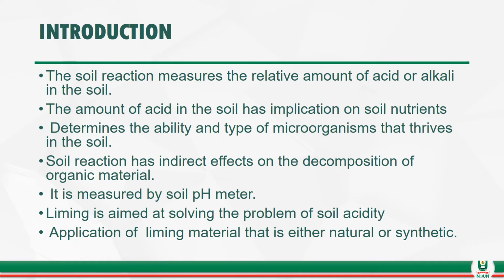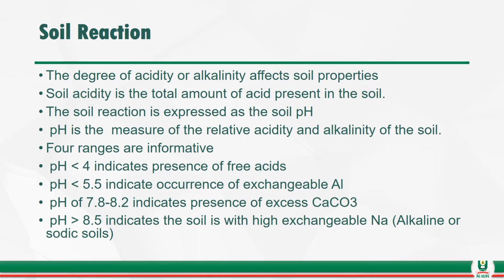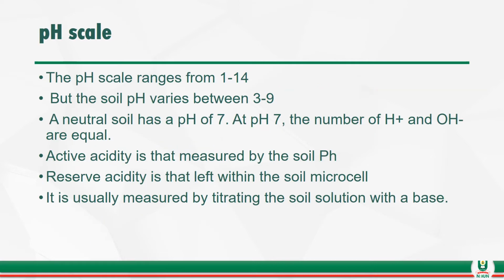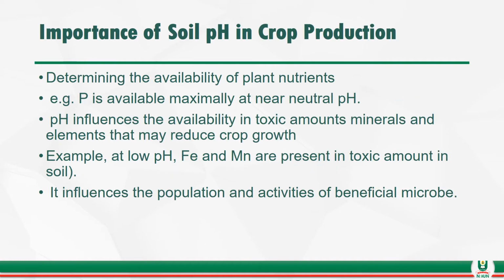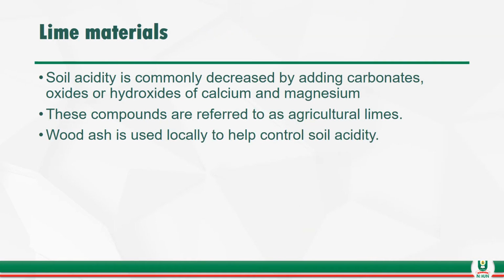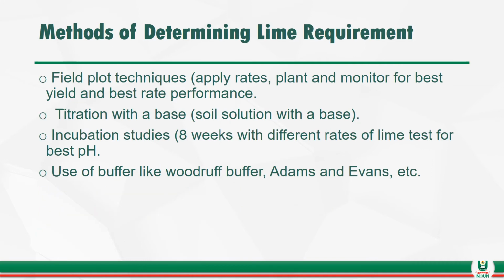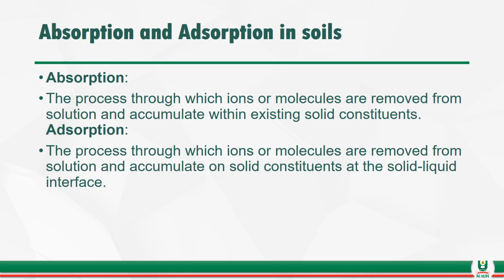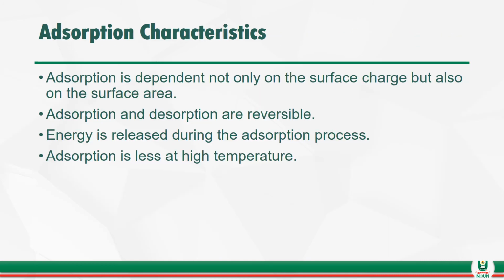TOPIC5 VIDEO SOIL REACTION AND LIME REQUIREMENT